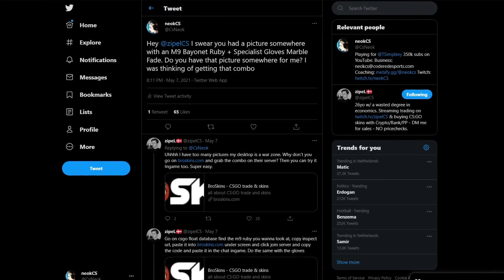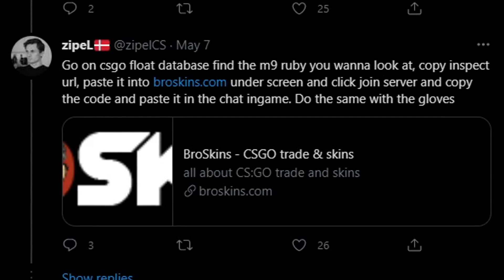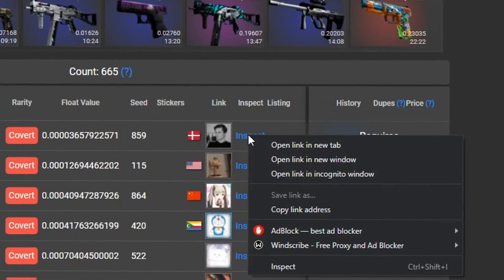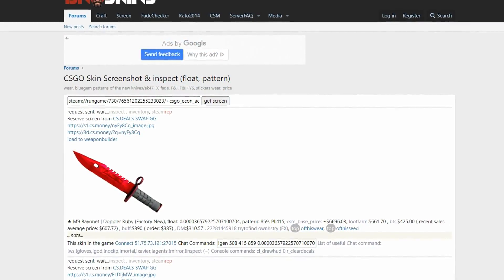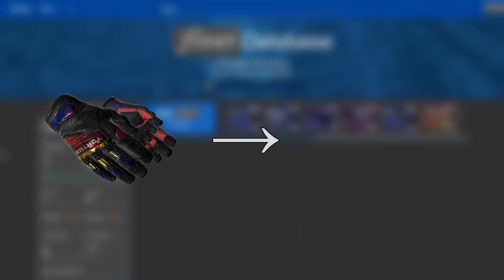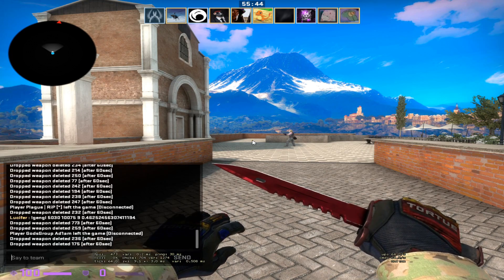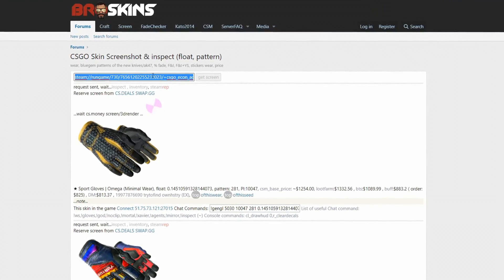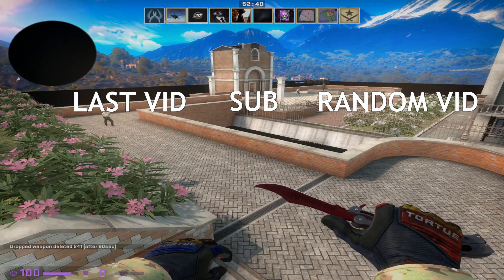how to try any skin combo (float, stickers, pattern)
2. Open up skin database OR find the inventory from which you want to check the skin.
3. Right click on the inspect link, copy the inspect URL and paste in broskins and click on "get screen"
4. Join the server through the IP that shows after you click screen.
5. Paste the chat command in the server chat. (This looks somewhat like this: !gen 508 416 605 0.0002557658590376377)
6. Repeat steps for any skin you want to try

SELL YOUR CS:GO SKINS FOR REAL MONEY!